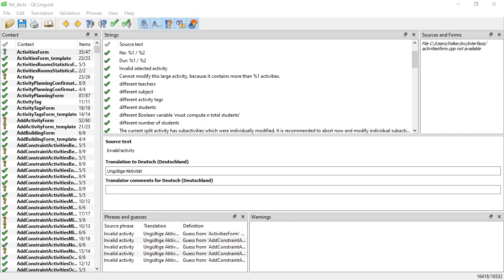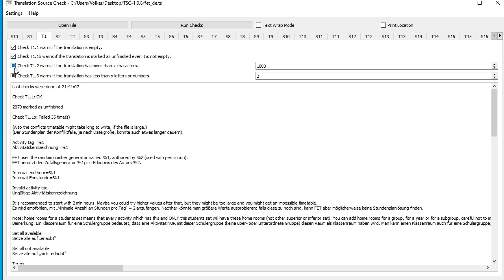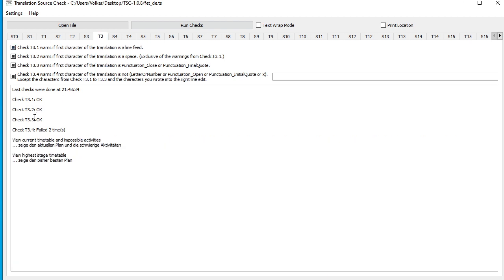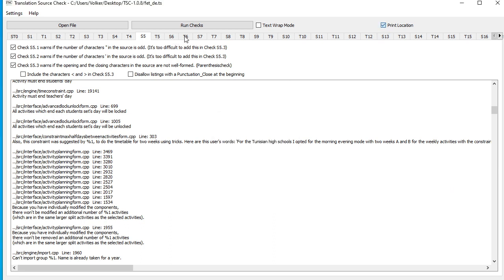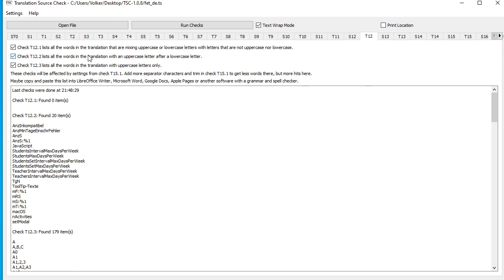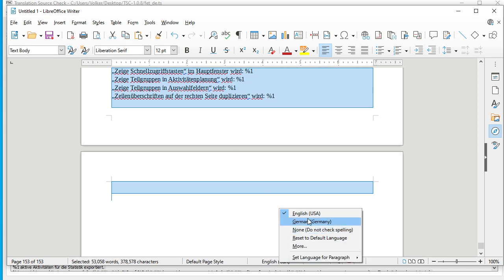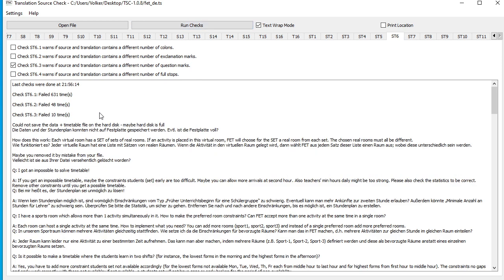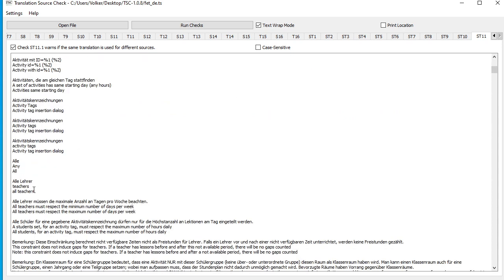TSC Part 1: Validate your Qt Linguist translation with the Translation Source Check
How to validate the source and translation of a Qt linguist .ts-file?
Use the Translation Source Check. This validator does several tests on source and translation.